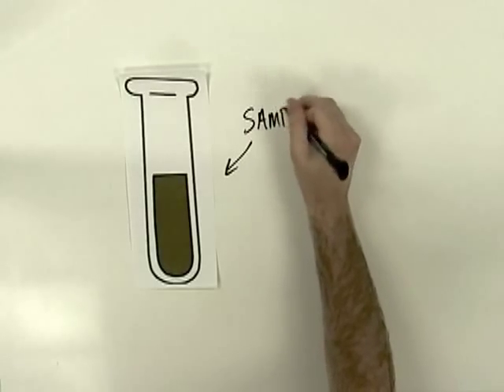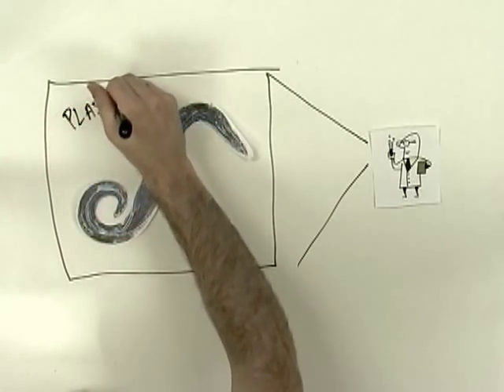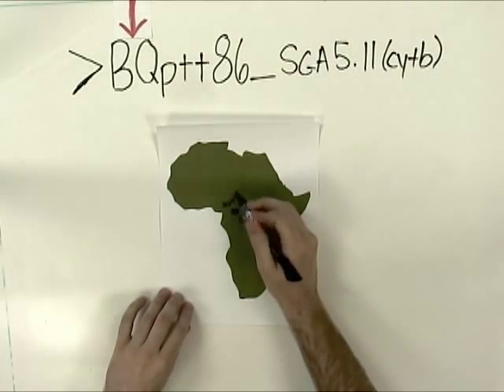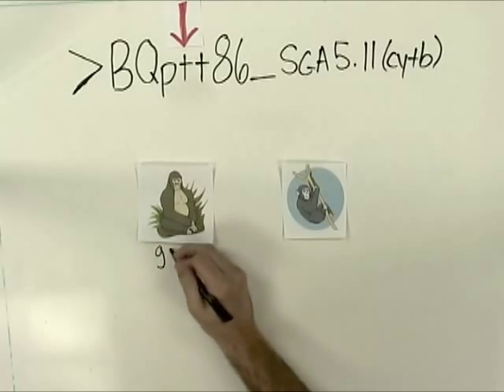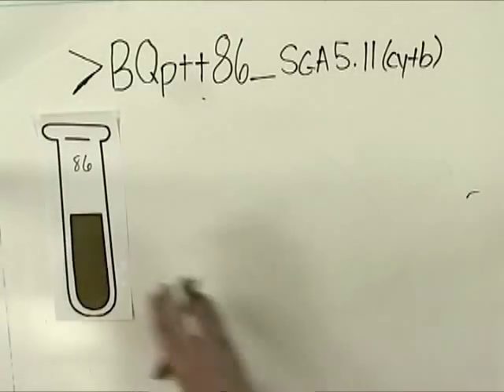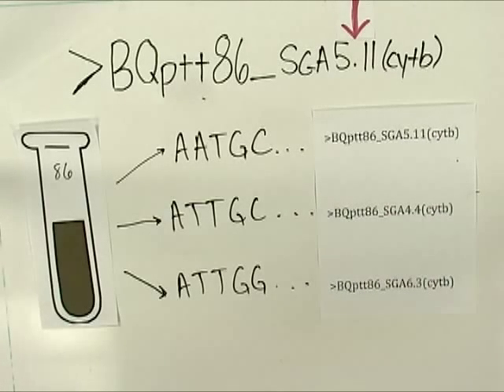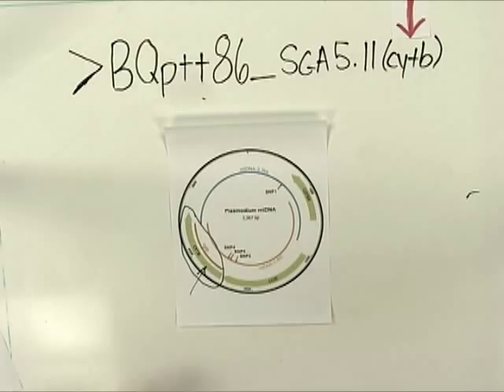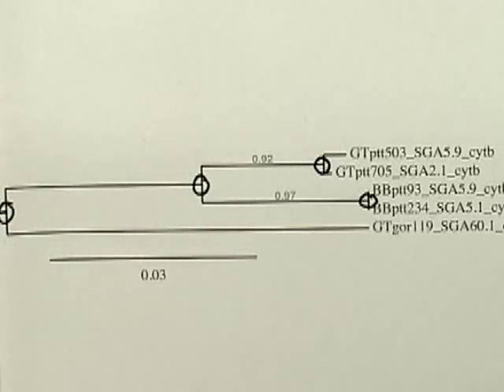Making Sense of the Plasmodium Problem Space Data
This short video will help you get started with the sequence data in the Plasmodium Problem Space.